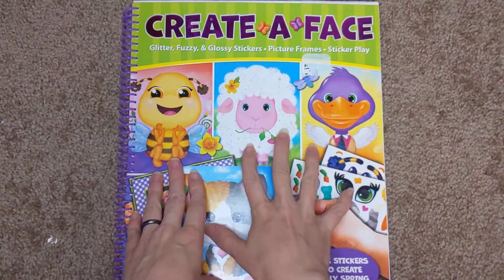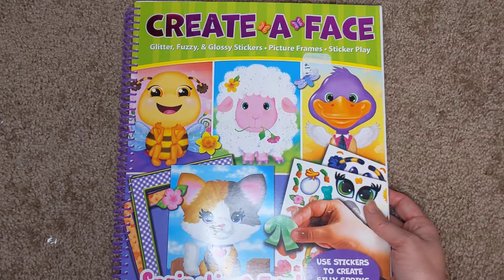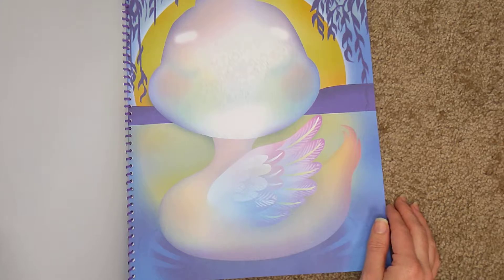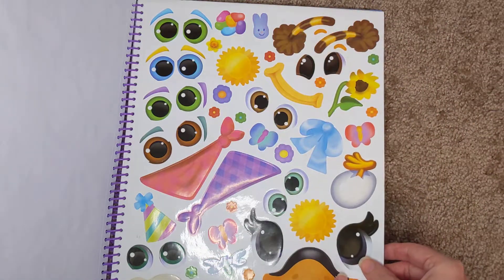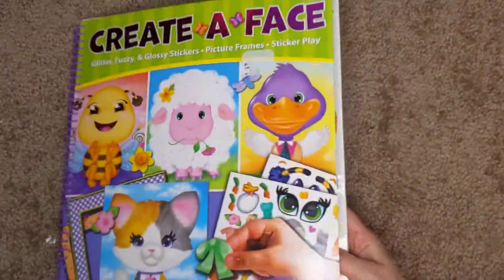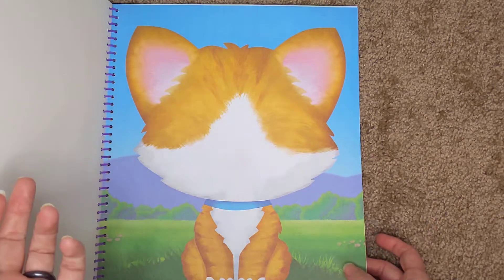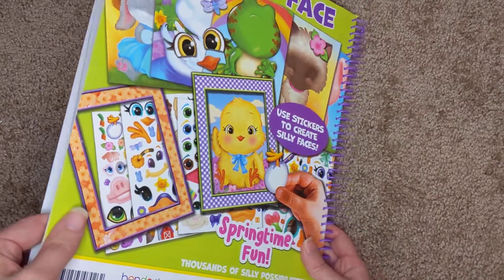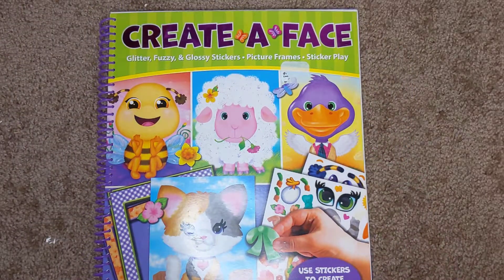Create-A-Face Sticker Kids Book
This is a great creative book for kids and adults alike - use stickers to create faces, mix and match, this set includes glitter and fuzzy stickers along with glossy ones. Large jumbo size.